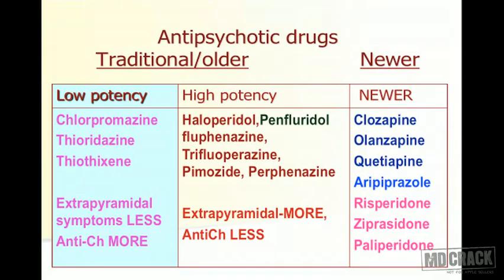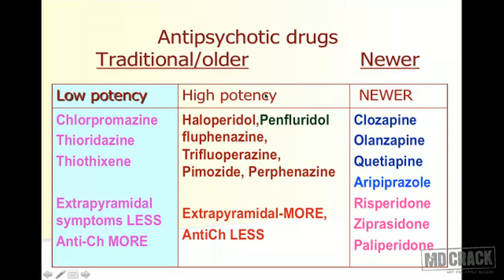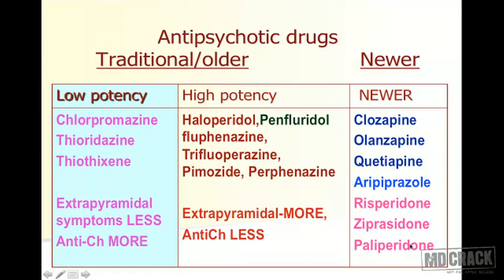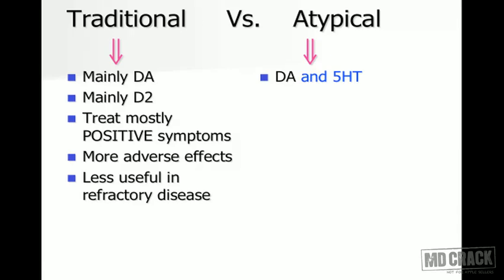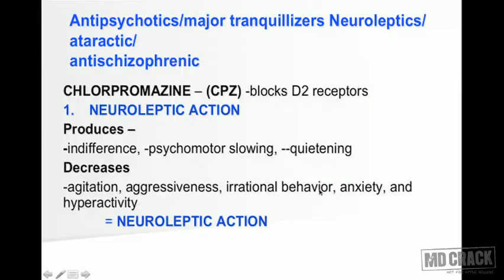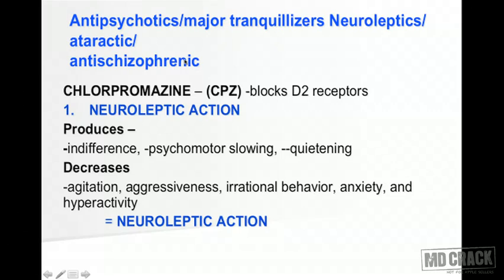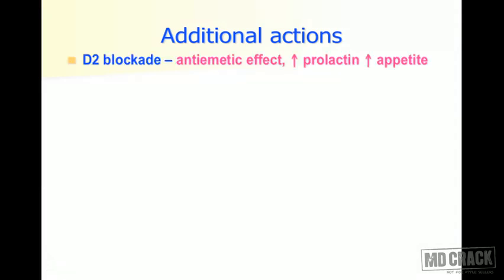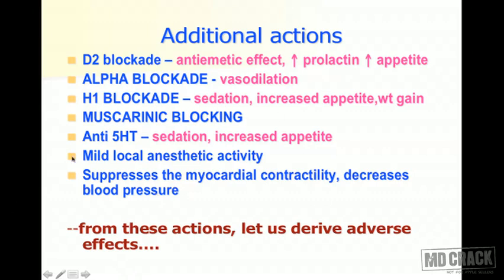Psychopharmacology Part 02